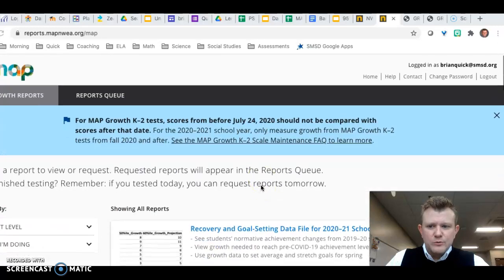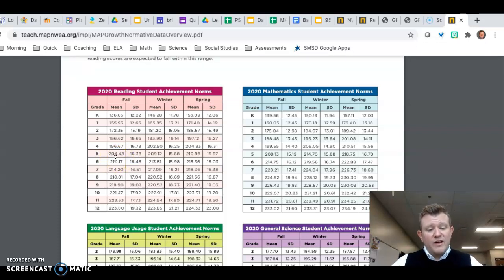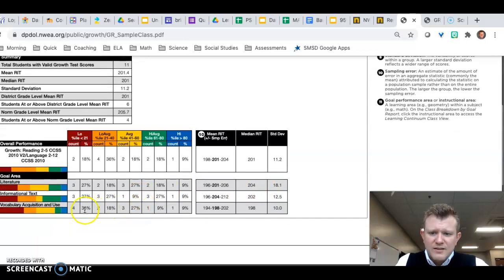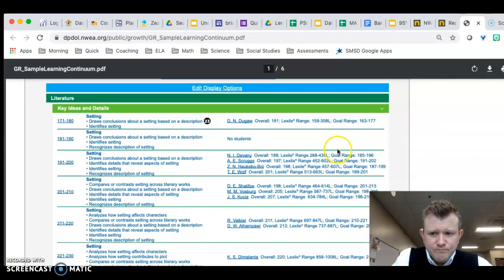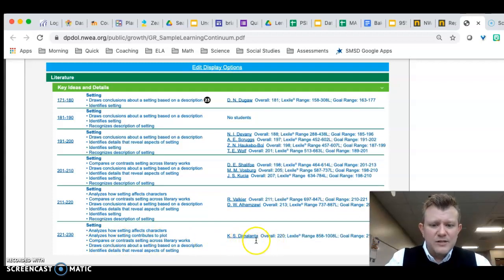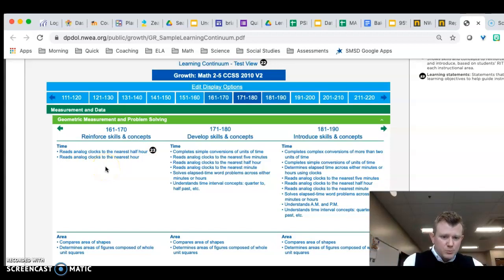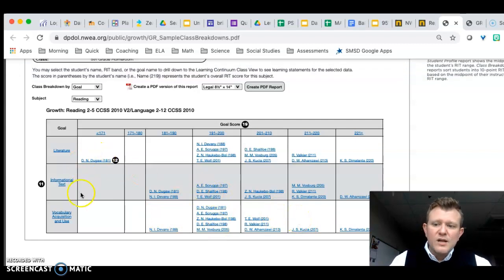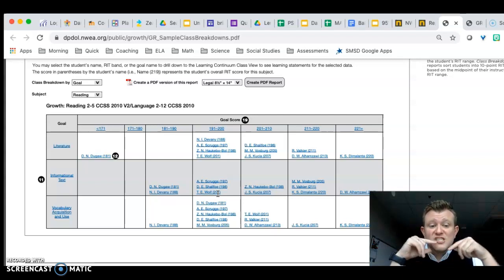NWEA MAP Class Report/Continuum/Class Breakdown